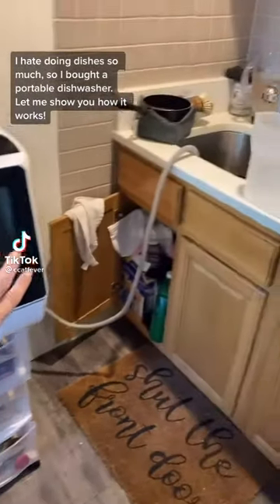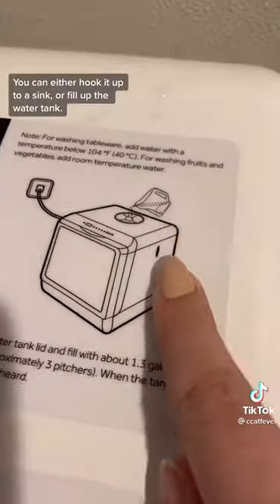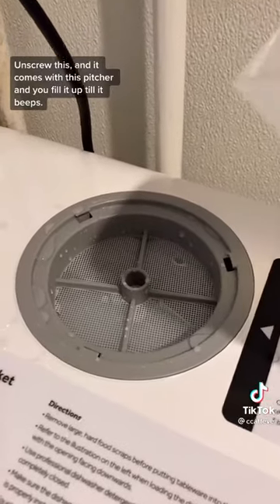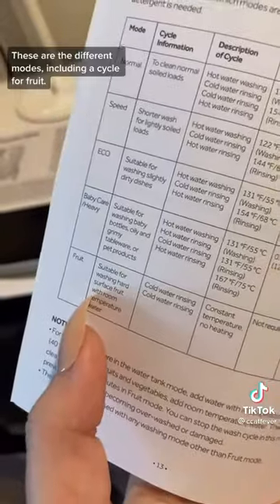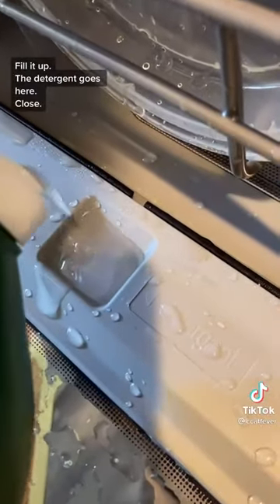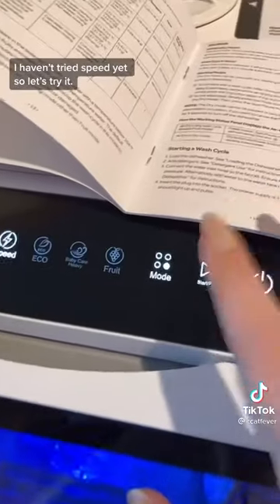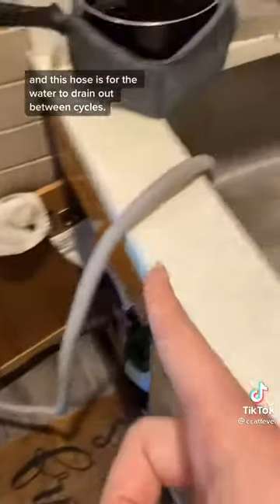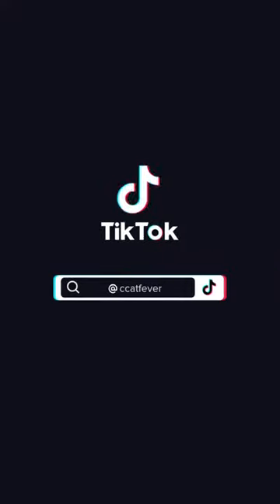Portable Dishwasher 👀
Portable Dishwasher at Amazon